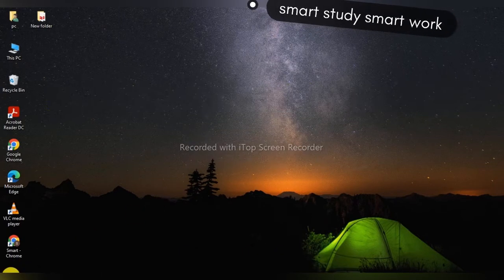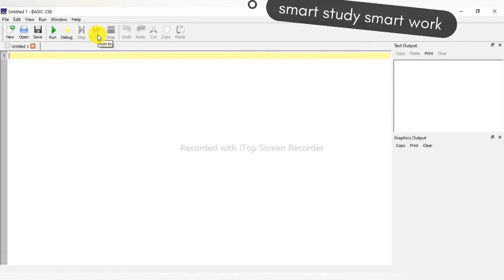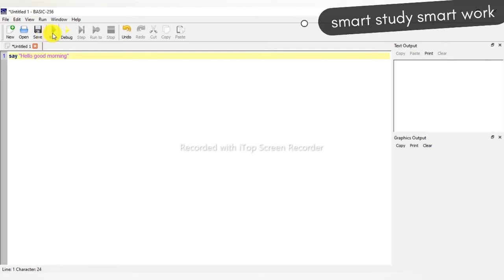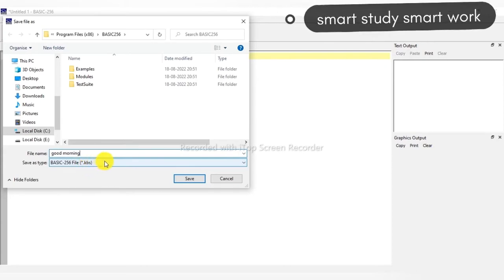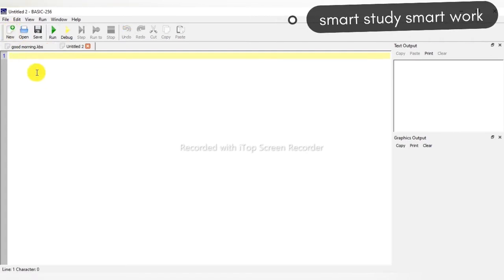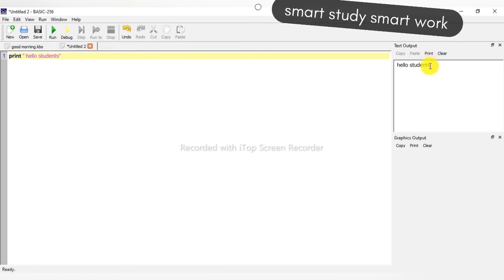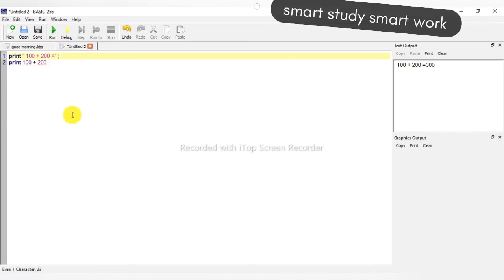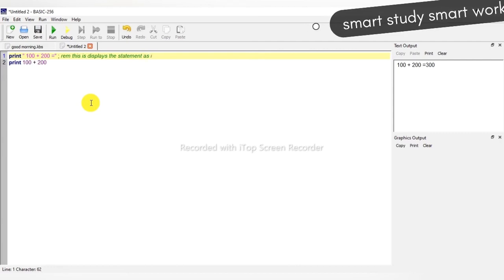Introduction to basic 256 part-1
Here you will learn environment of basic 256..
What is PRINT STATEMENT?
What is REM STATEMENT?
HOW TO SAVE THE PROGRAM?
HOW TO OPEN THE PROGRAM?
HOW TO GIVE COMMENTS IN PROGRAM?